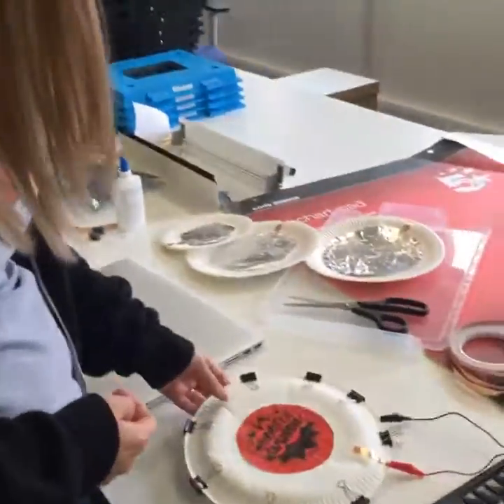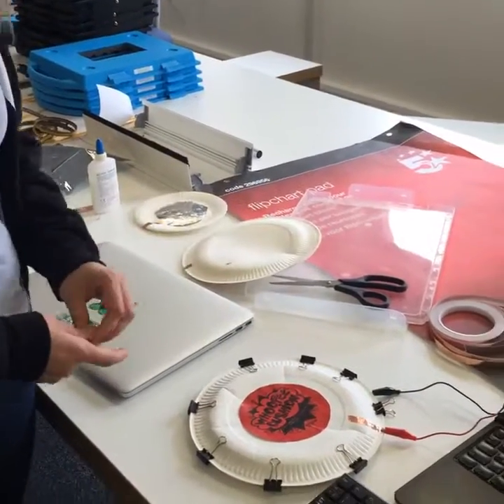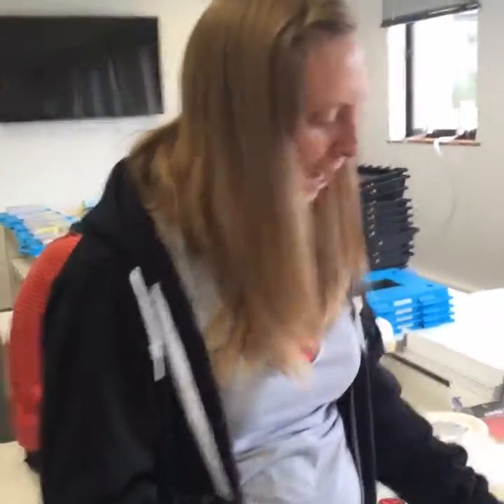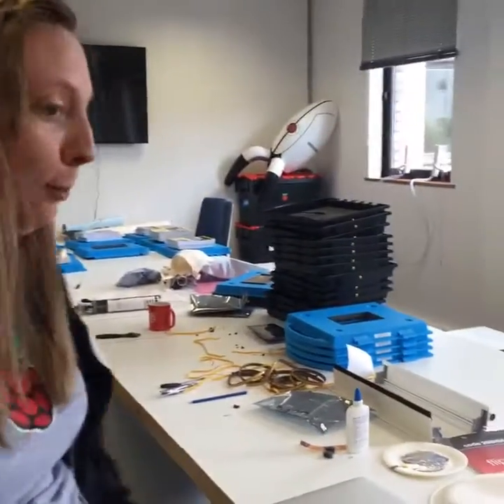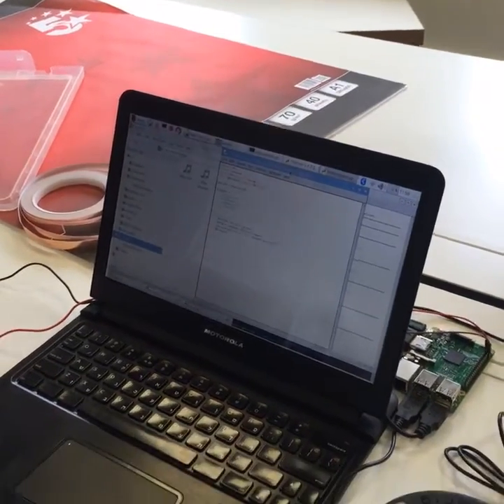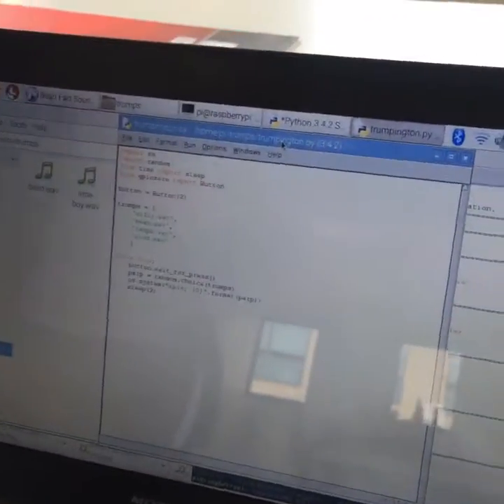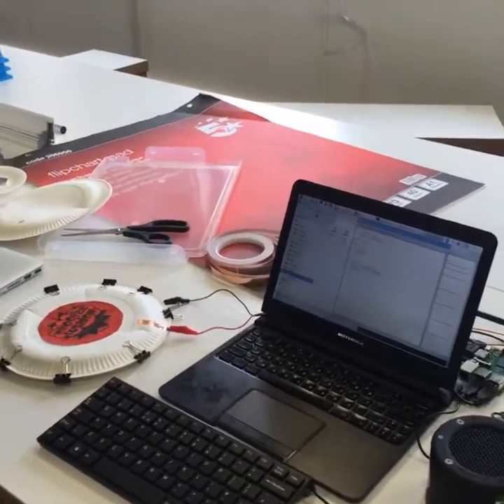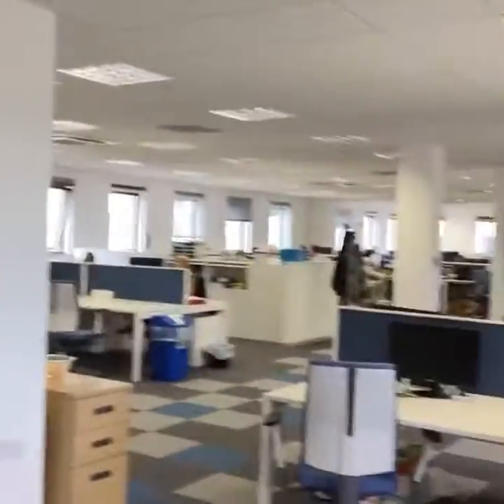Live from Pi Towers - The Whoo-Pi Cushion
Carrie Anne and Alex introduce 'The Whoo-Pi Cushion', a fun introduction to building buttons using tin foil, as part of Making Friday

If you'd like to try out some fun projects, check out our resources

We often utilise Facebook Live to share events and projects from Pi Towers. These videos aren’t always the best quality, are shot in a square format and will often include us replying to onscreen questions from viewers at the time. HOWEVER, they’re great fun to make and we’d hate you to miss out on them. So please let us of for the lack of production value and enjoy the fun we get up to!

Help us reach a wider audience by translating our video content

Do you have a question about your Raspberry Pi? Need advice for your project? Join the conversation on the Raspberry Pi forums

Our publications are available both in print and as free PDF file downloads: